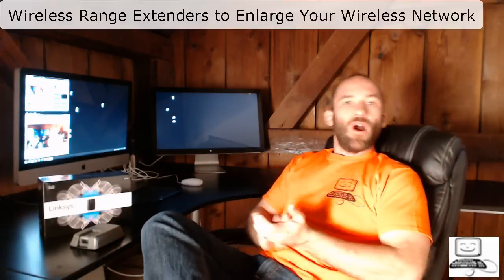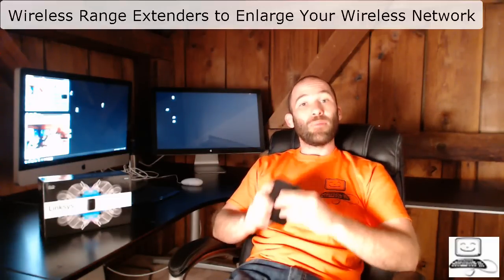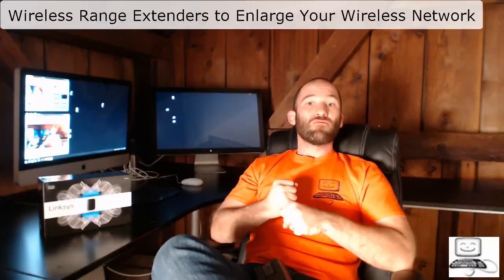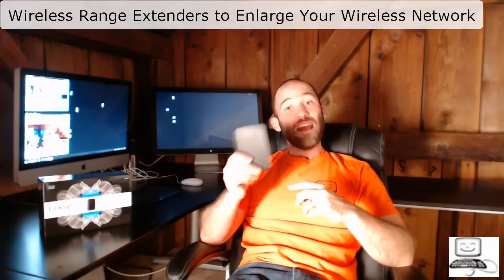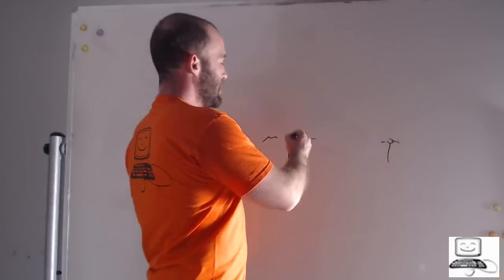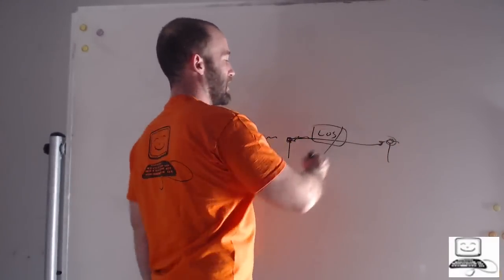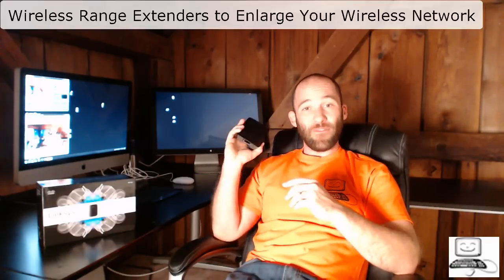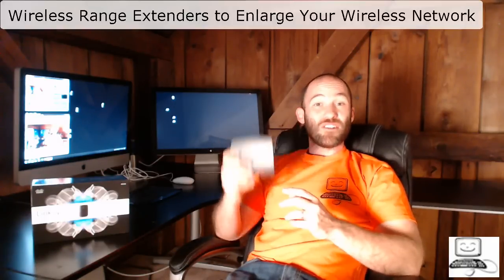Wireless Range Extenders to Enlarge Your Wireless Network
Description:
In this class Eli the Computer Guy explains the purpose of Wireless Range Extenders and how to use them to expand a wireless network.  These easy to use, reasonably priced devices can turn a miserable wireless networking experience into a network that you clienst will be very satisfied with.

Notes:
Wireless Extenders act like Radio Repeaters.  They connect to a Wireless Router/ Access Point and then rebroadcast the wireless connection to increase the range of the wireless network.
Wireless Extenders are made by all major Wireless Equipment Vendors (Linksys, Dlink, NetGear, Belkin)
 Wireles Extenders are better then they used to be.
Eli would suggest you use Wireless Extenders for residential and micro business clients (Offices of 5 people or fewer)
Some Wireless Extenders include a Hardwired Ethernet port so that you can connect a computer/ device/ or networking switch to allow wired devices to communicate on the wireless network.
Wireless Extenders use the same types of technologies as other Wireless Equipment: MIMO, A/B/G/N/AC/AD, Prioritization. So make sure the Extender you purchase uses the technologies that you feel are appropriate for the environment.

Resources:
Linksys RE1000 Wireless-N Range Extender